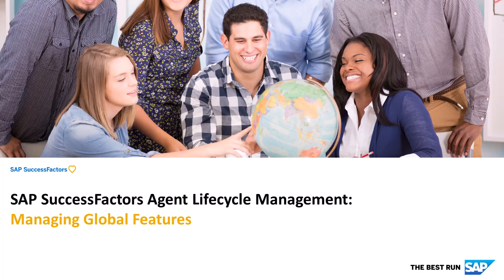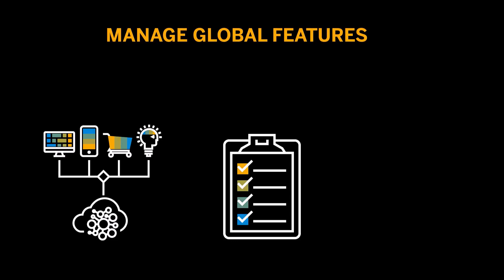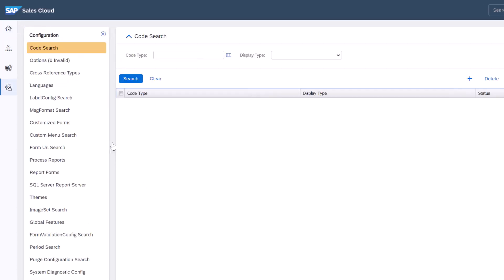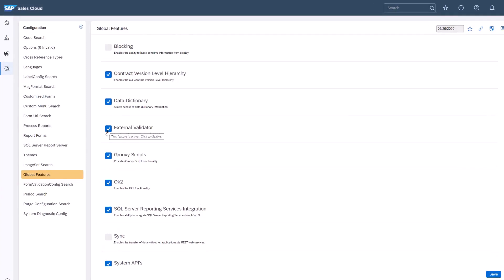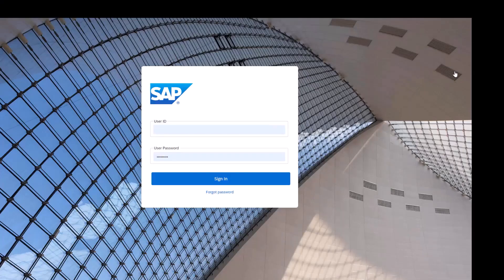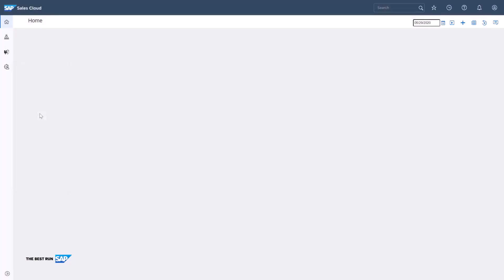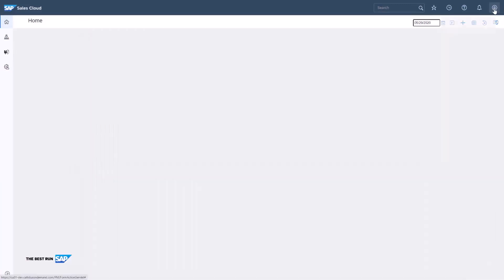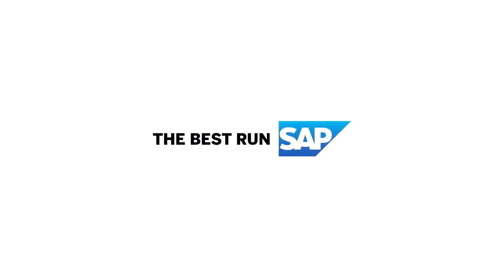Managing Global Features in SAP SuccessFactors Agent Performance Management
This video demonstrates how to enable and disable global features and functions for users in SAP SuccessFactors Agent Performance Management.